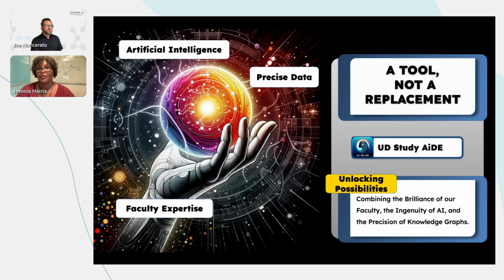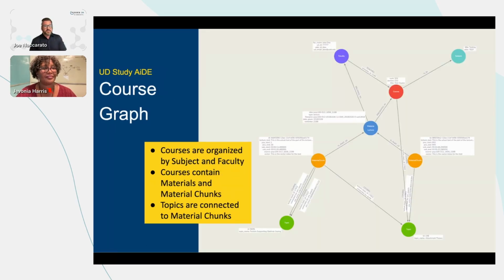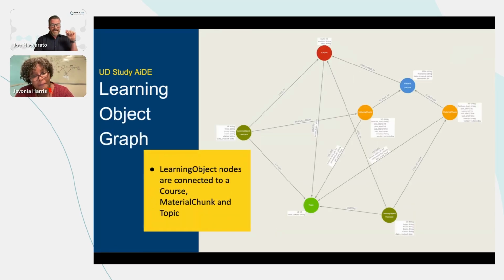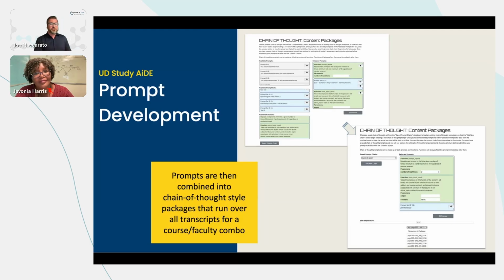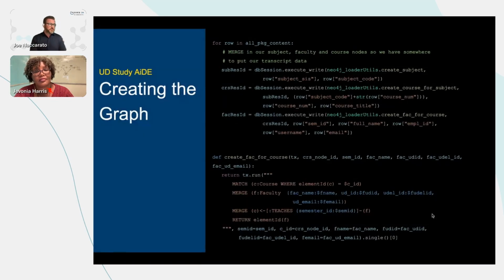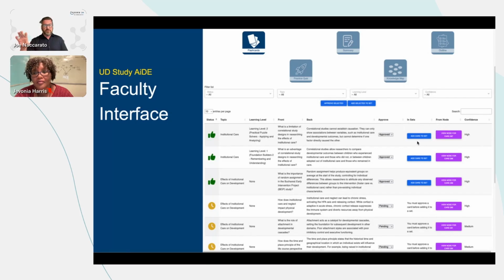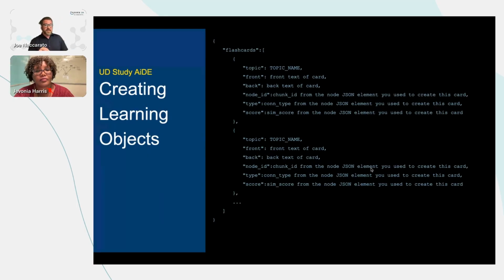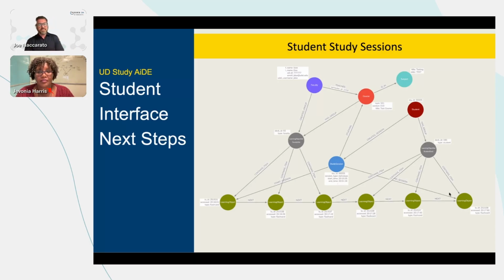NODES 2024 - Generating Faculty Specific Course Materials With Neo4j and Claude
Higher education faculty are intrigued yet cautious about AI-generated materials. At the University of Delaware, our UD Study AiDE project highlights the advantages of these materials in academia. Using years of class recordings, we've developed a dynamic knowledge graph, which serves as the basis for generating course-specific, AI-driven learning aids tailored to students' needs via a large language model. Join us to explore the methodologies behind our knowledge graph and discuss our plans for expanding the project. We aim to empower faculty and students to query their own data, fostering more personalized and effective learning experiences.

Joseph Naccarato, Jevonia Harris